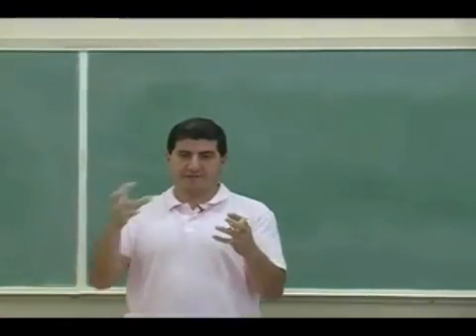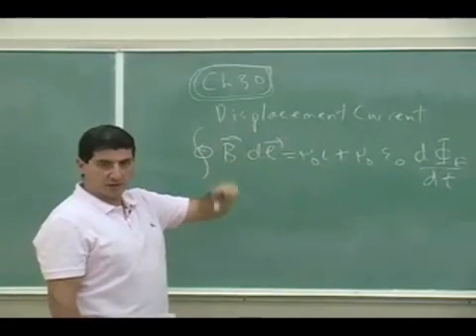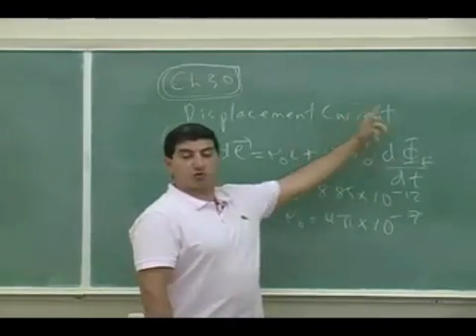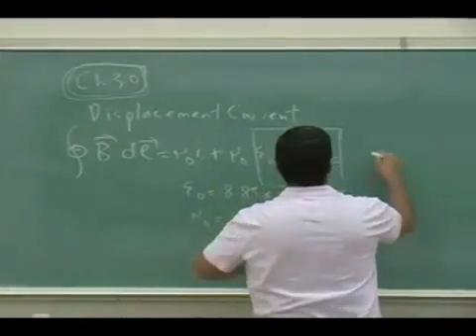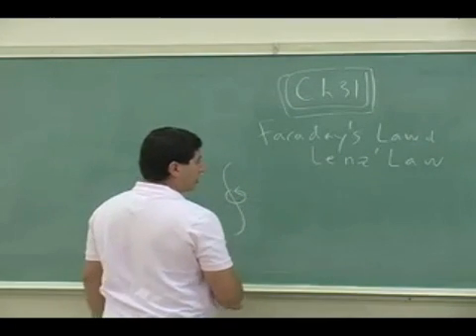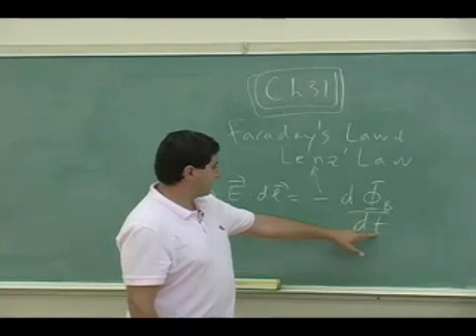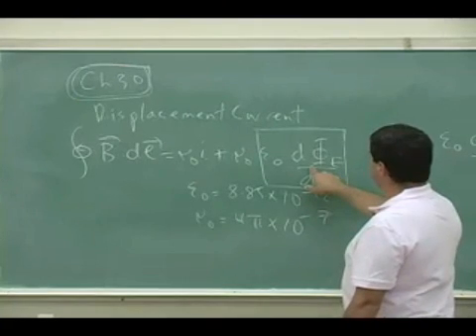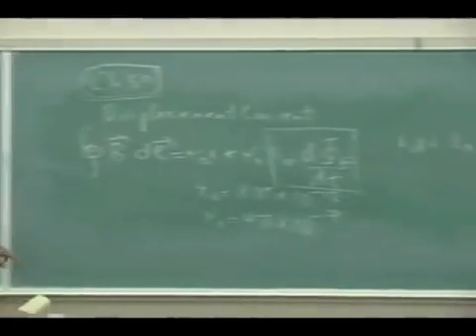Displacement Current Theory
This clip gives the definition of displacement current and explains the general form of Ampere's Law and compares and contrasts it to Faraday's Law.